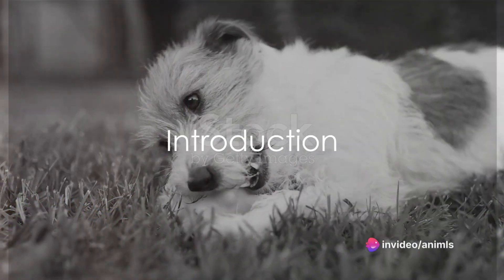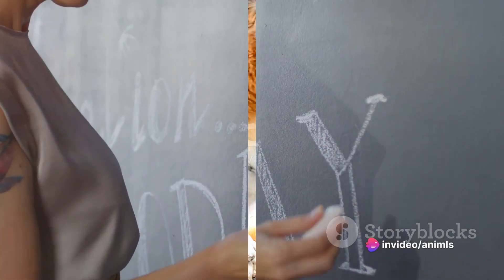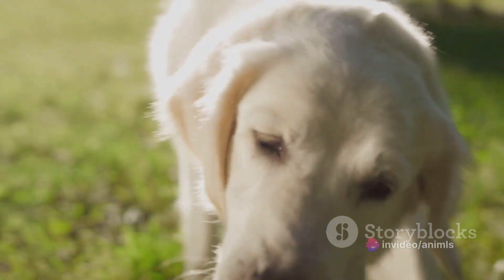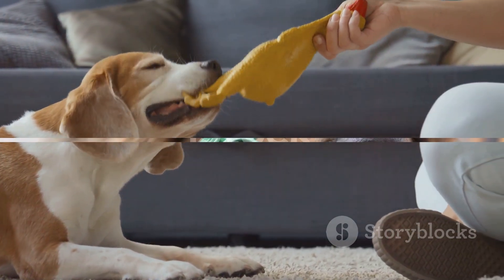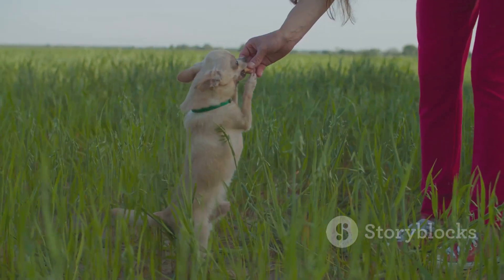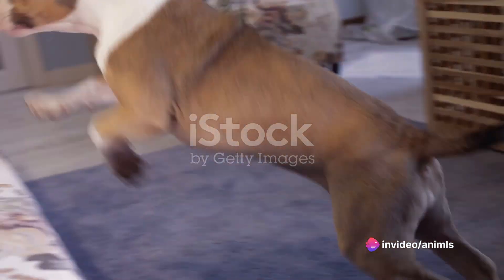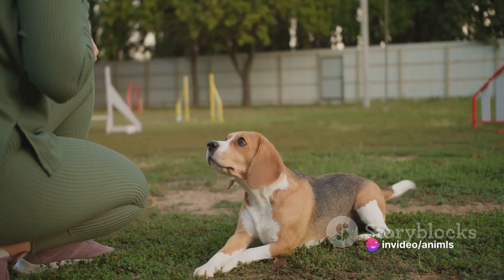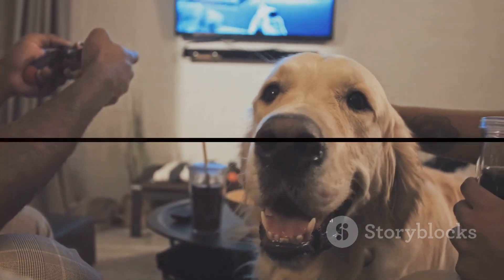Stopping Dogs from Chewing 🐶FREE PDF📕 IN BIO